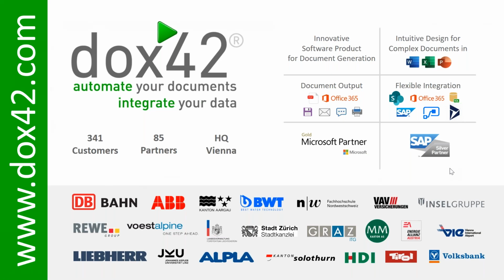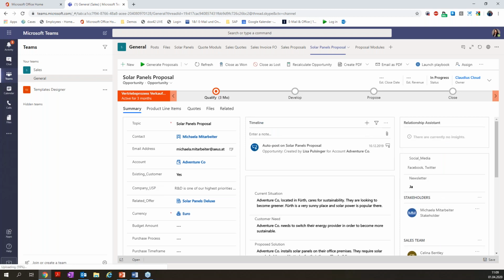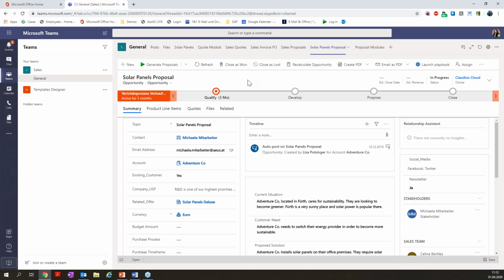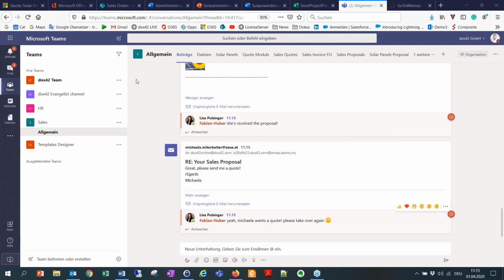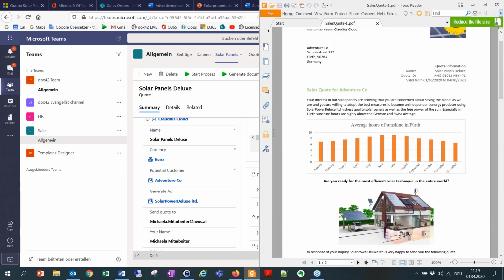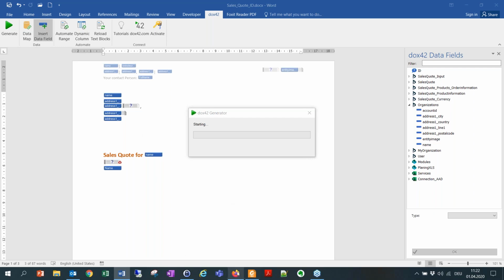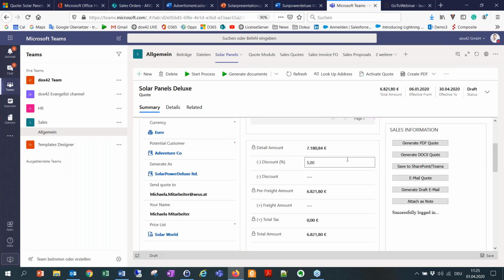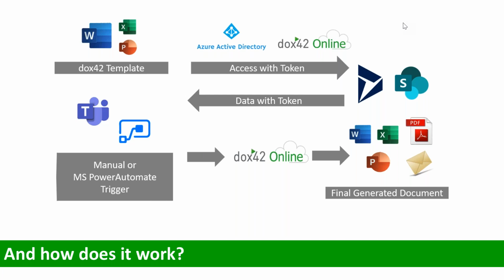Document generation in times of remote work: Collaborate & generate D365 CE documents in MS Teams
Content: Successful sales projects are always realized in a team effort. There is a customer contact person, a technical team member, and a sales manager approving the deal or granting special conditions. In the end everyone works on the same goal: delivering the perfect quote to the customer.

Especially in uncertain time like we face today, remote team work becomes increasingly relevant. A solid technical infrastructure, digital collaboration efforts and streamlined processes are required for continuous high quality project execution. D365 CE and MS Teams provide the perfect base to capture information and to collaborate on projects, e.g.  by discussing information via chat or by uploading project documents to a SharePoint folder, without having to leave the MS Teams environment. So why not also collaborate on the perfect sales quote and generate it directly in MS Teams?

In this video you learn how you digitally collaborate with your colleagues on your D365 CE quotes and automatically create, send and store sales quotes and proposals with data from D365 CE and SharePoint, without ever leaving MS Teams, or your home :-)